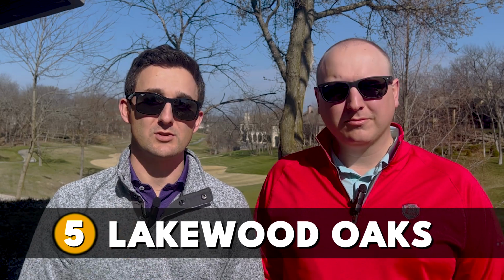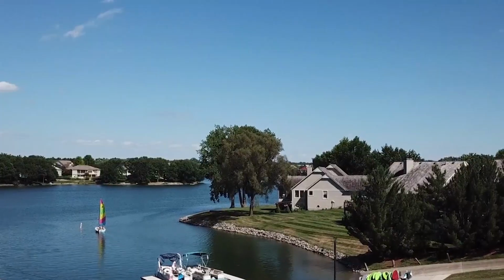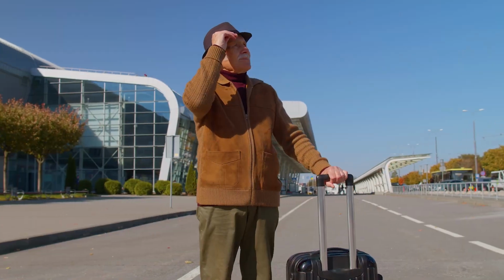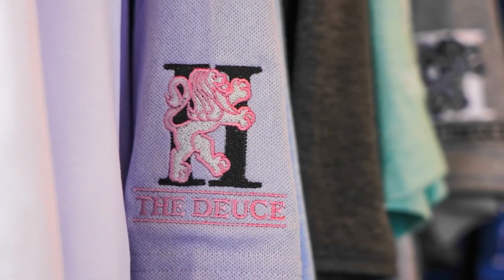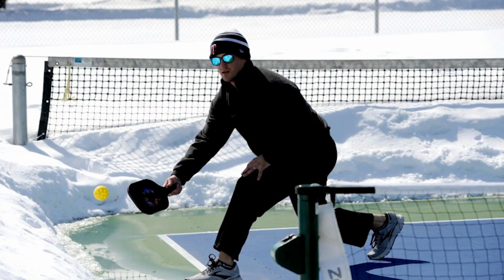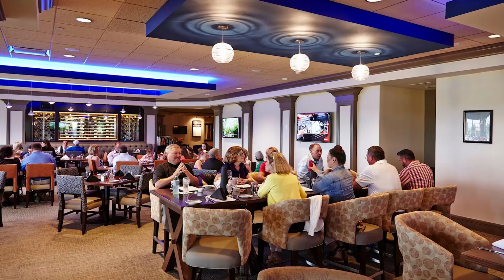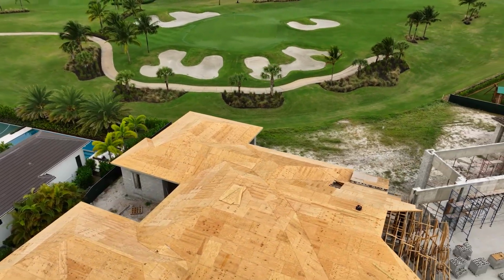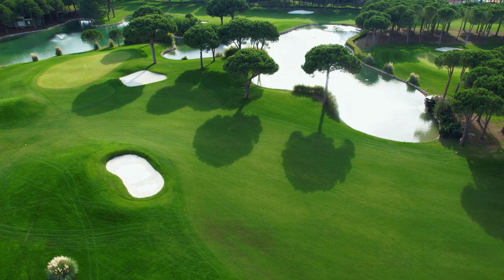Top 5 golf course communities in Kansas City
Are you looking for the best golf communities in Kansas City? Look no further! In this video, I'm going to show you the top 5 golf course communities in Kansas City, so you can start living the ultimate golf lifestyle. From great amenities to views of the rolling greens, these communities offer all you need for a complete golf experience. Don't miss out - watch this video to find out more!

📲 We have so many people contacting us who are moving to Kansas City, and we absolutely love it! If you are moving or relocating to Kansas City, we can help make that transition so much smoother for you!

🏠 If you are thinking about buying or selling a home here in MISSOURI, we can help you!

CONTACT CURTIS SCHULTZ:
🗣Reach out Day/Nights/Weekends whenever you want, we are here for you!!
EHL: Brokered by Chartwell Realty

CONTACT TAYLOR FROELICH:
NMLS: 1459645
EHL: Equal Housing Lender
🖥️: TaylorMadeHomeLoans.com

Enjoying OUR videos? Be sure to 👍 L I K E and S H A R E!